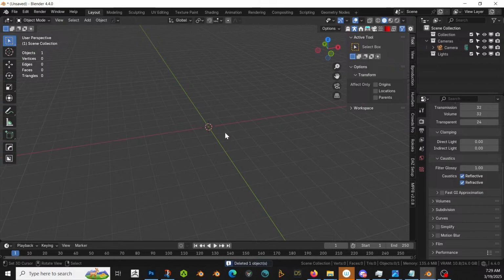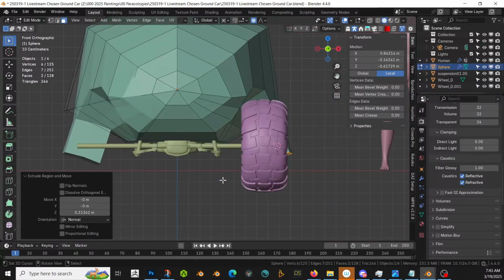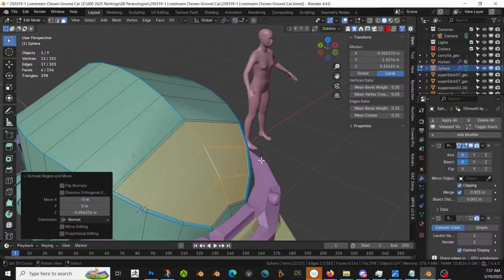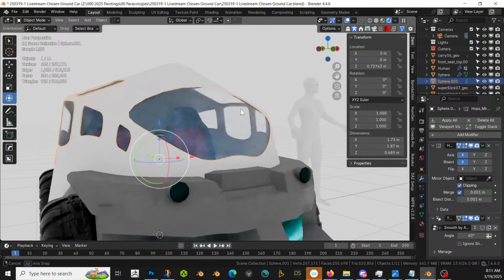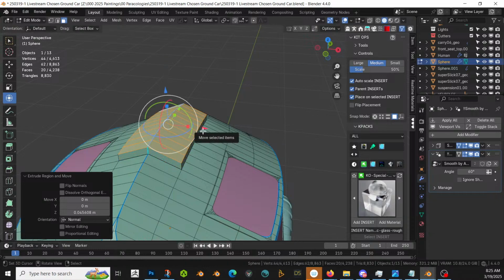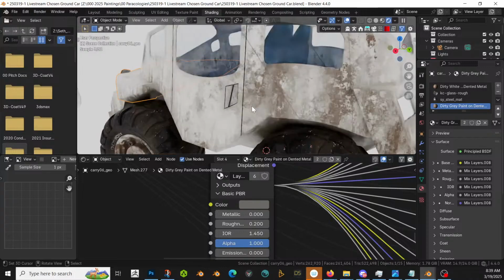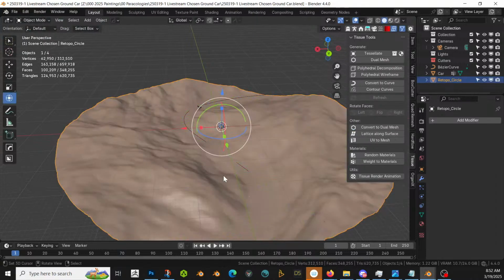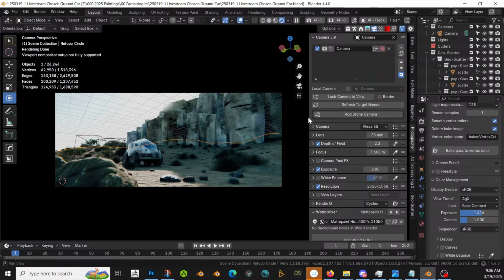Scifi Ground Vehicle and Environment in Blender